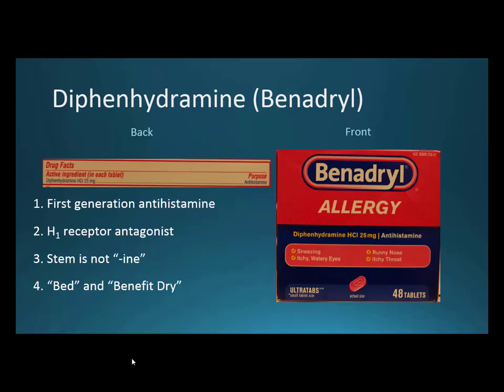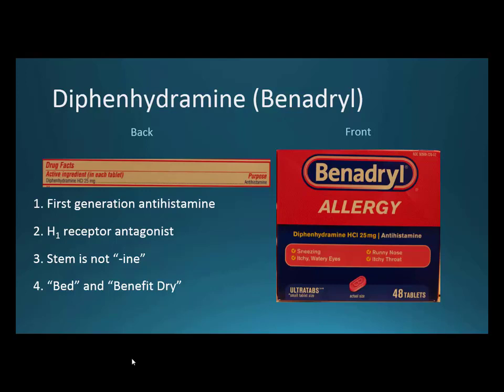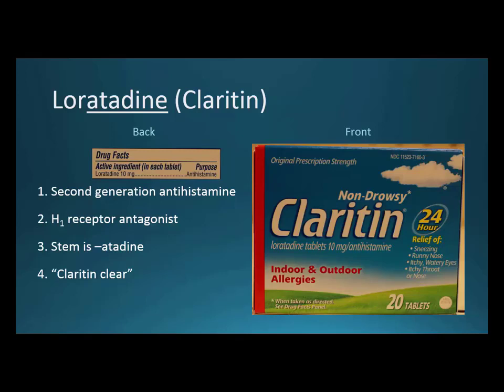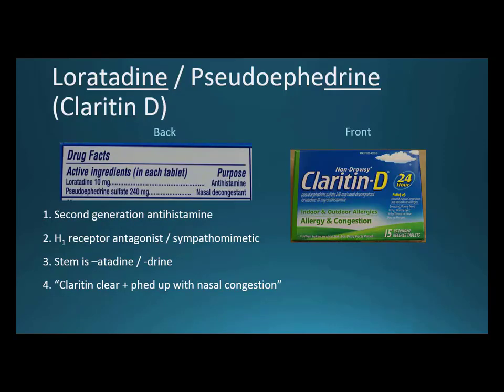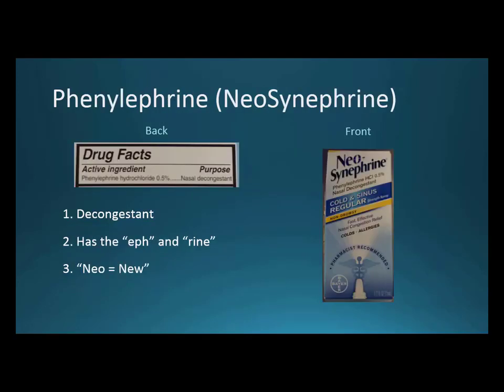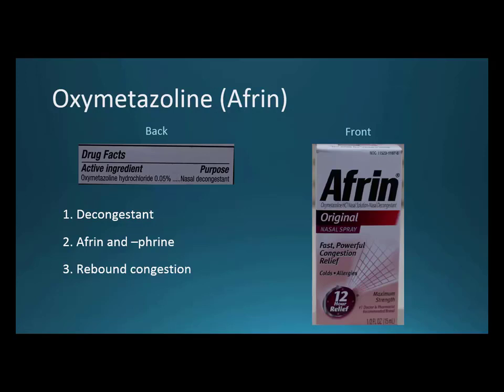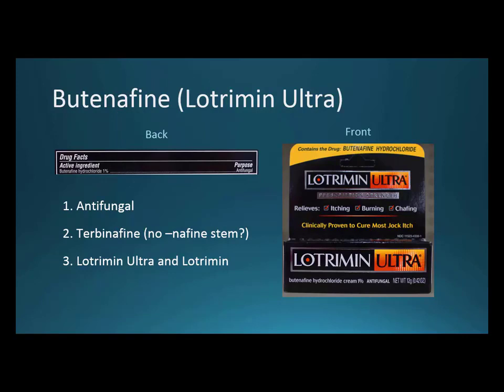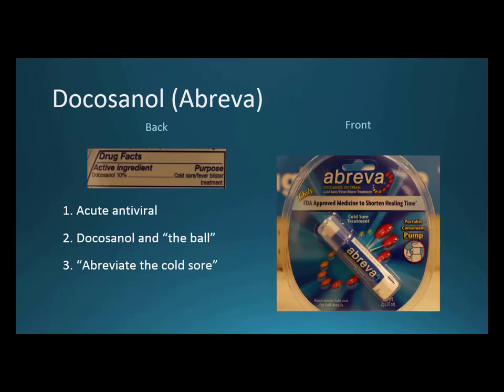Ep 24 Over-the-Counter OTC Medicines Part 3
An overview of over-the-counter pharmacology Part 3, if you are looking for the book, you can find it